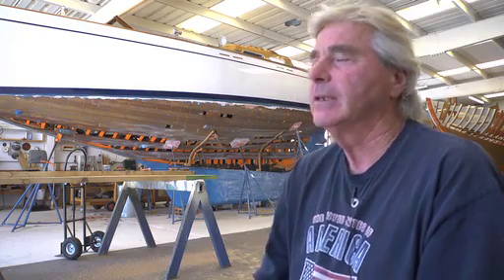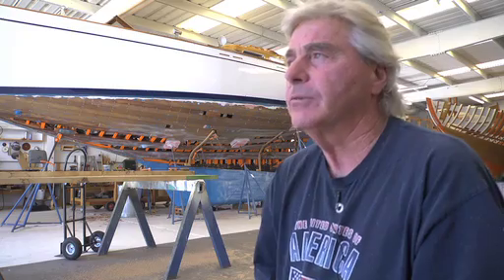Restoring Wooden Yacht Susanna Doug Shumpert Interview Part One 4-26-2012.mp4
This is an interview with Dog Shumpert, a shipwright in Ventura, California, who is doing a restoration on the wooden boat, Susanna, an Italian built racing yacht from the 50's which was designed by renown British naval architect Laurnet Giles and built by Venetian ship yard, Cantiere D-Este (Gino D'Este).